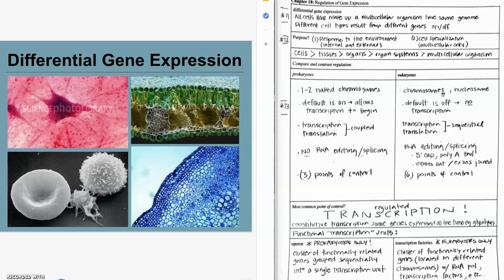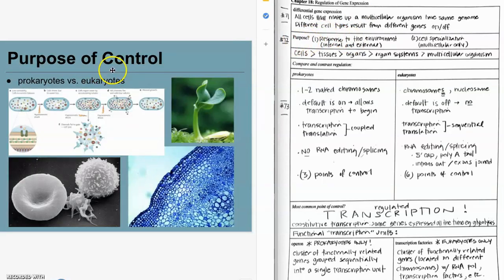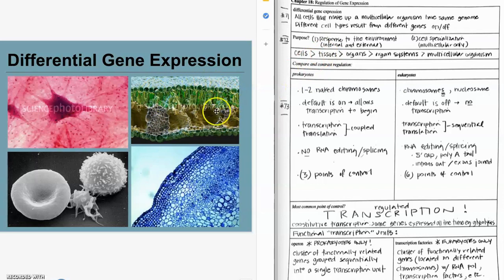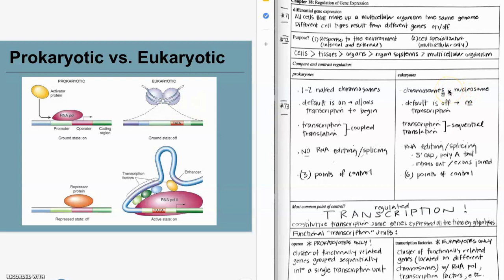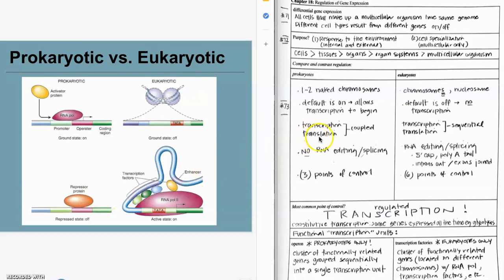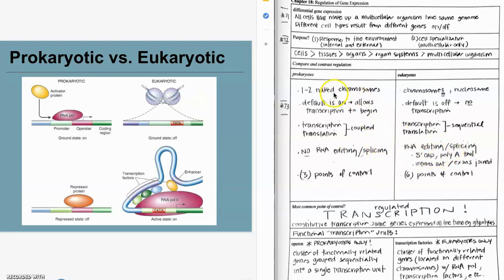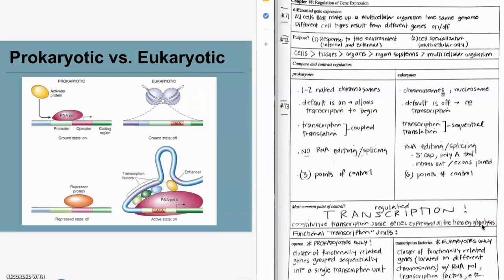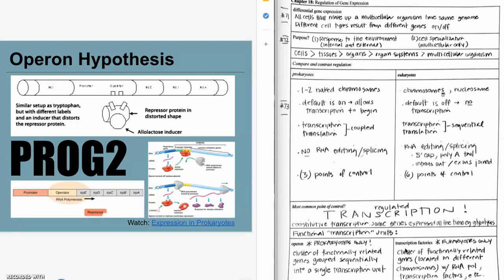APBIO9 Intro to Control of Gene Expression